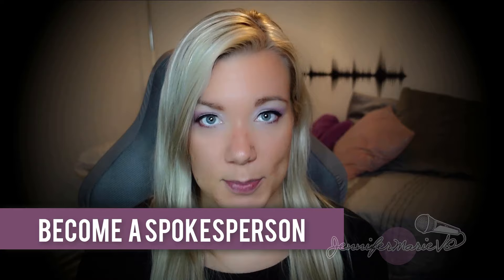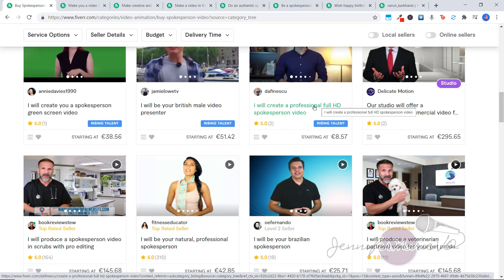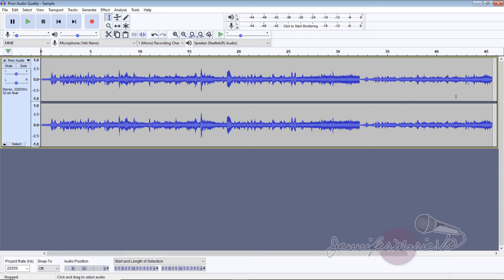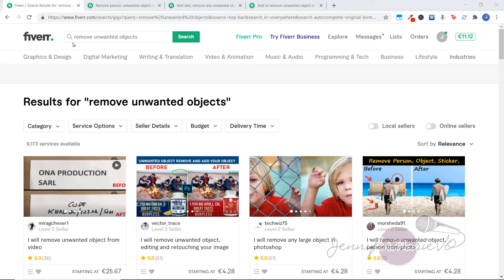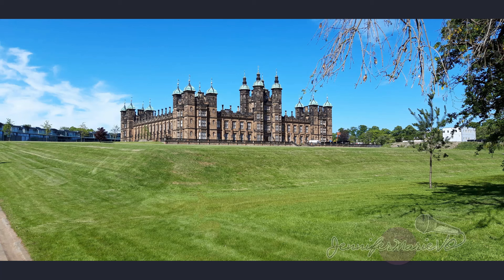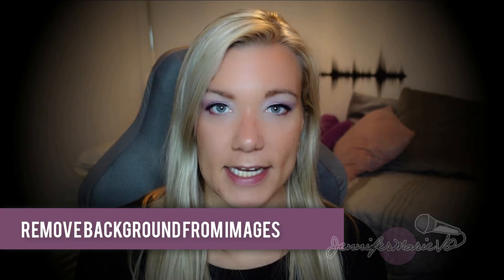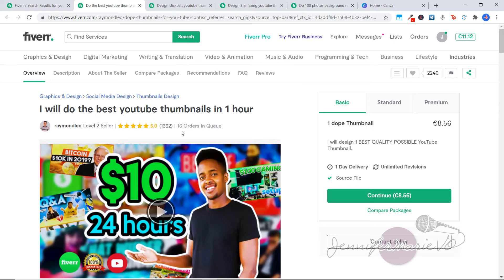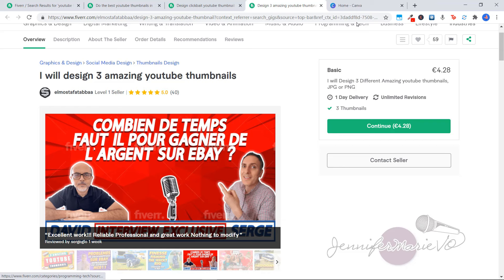6 Fiverr Gigs for Beginners That Make Money in 2021: Learn Easy Skills You Can Sell on Fiverr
Learn 6 easy Fiverr gig ideas for beginners that you can start publishing today! In this tutorial, I will share easy skills with you and teach you step-by-step how to do simple audio editing, photo editing, and graphic design skills that you can sell on Fiverr. Start selling on Fiverr by creating an account

I believe the best way to make money online is to become a freelancer and learn a skillset that you can provide to others. I will provide you with the first steps to learning these new skills to provide services that are IN DEMAND and very popular on Fiverr.  We'll also explore other creative ideas that you can sell on Fiverr that don't require any special equipment and no upfront cost.

For these gig ideas, you need a smartphone or camera. And for a couple, you may need a laptop or PC, but many you can do with just a smartphone.

Video Chapters:
00:00 - Intro
01:10 - What equipment do you need?
01:55 - Why should you become a freelancer?
02:24 - Idea 1: Spokesperson
03:01 - Spokesperson Examples
07:06 - Idea 2: Remove Background Noise and Static
08:45 - How to Use Audacity (Free)
11:30 - Idea 3: Photo Editing: Remove Unwanted Objects from Photos
13:20 - How to Remove Objects Using Adobe Photoshop Fix (Free)
16:49 - Idea 4: Remove Background Images
19:13 - Demo of How to Remove Backgrounds from Subjects
23:05 - Idea 5: Create YouTube Thumbnails
25:49 - How to Create Thumbnails Using Canva (Free)
30:40 - Idea 6: Creative Video Messages from Around the World